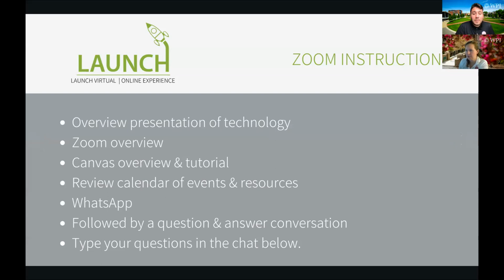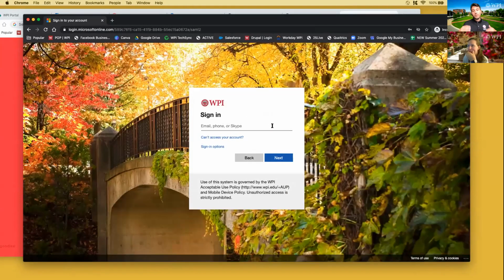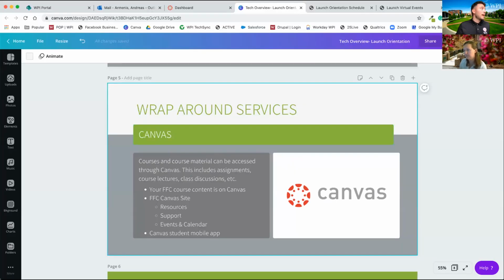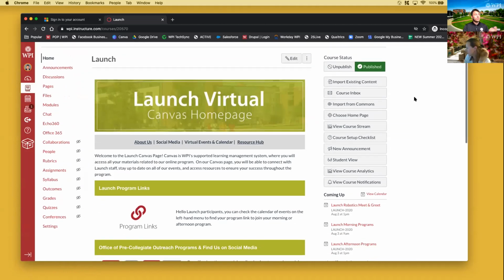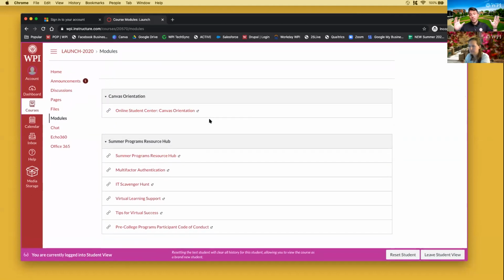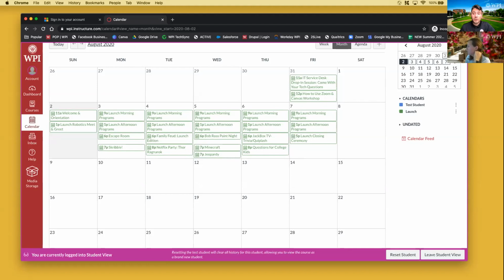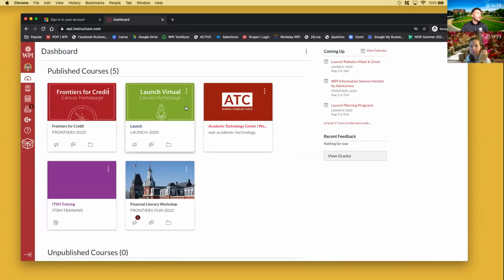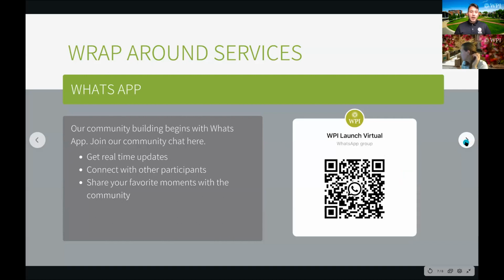Launch Orientation Technology Overview